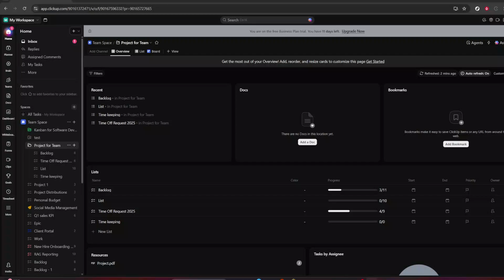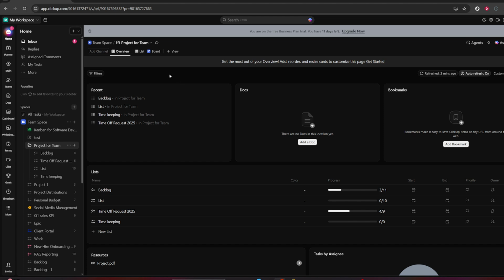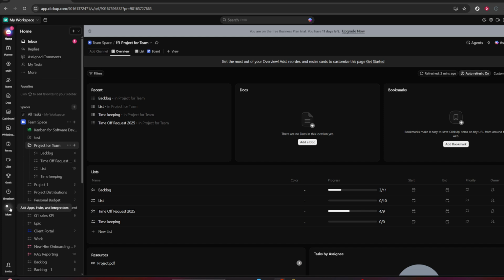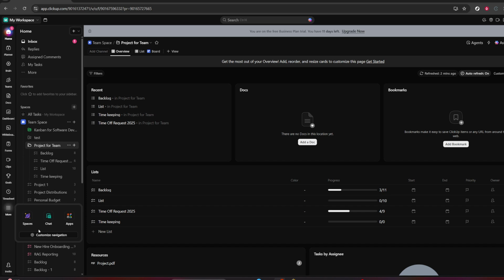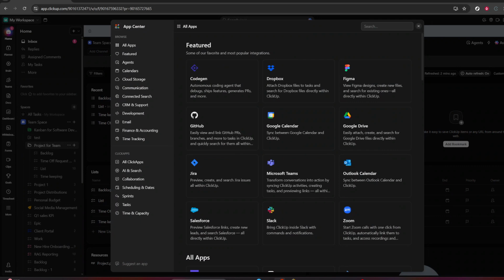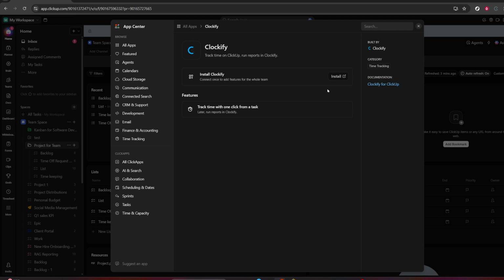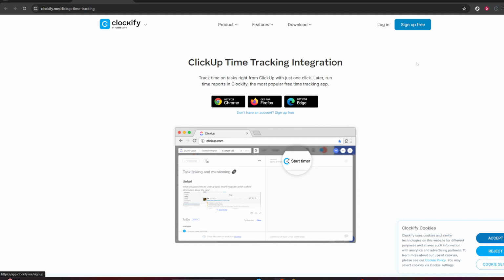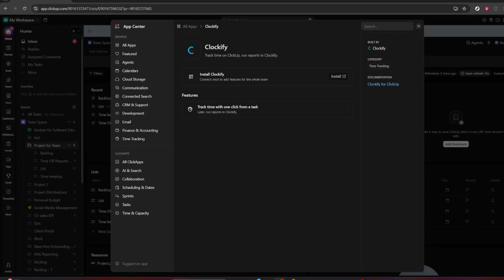How to integrate clockify with ClickUp [FULL GUIDE]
In todays video we cover How to integrate clockify with ClickUp